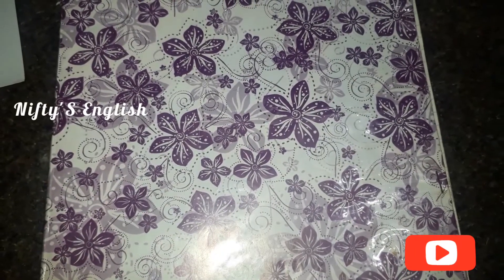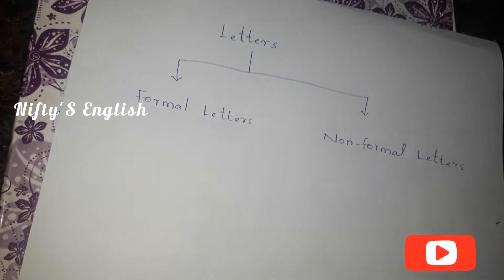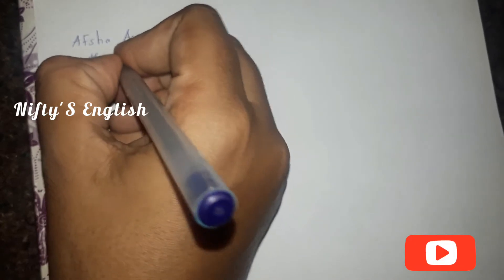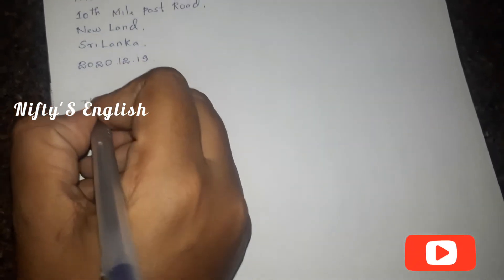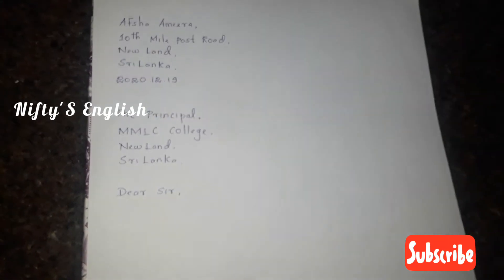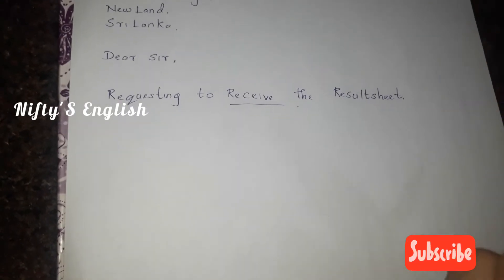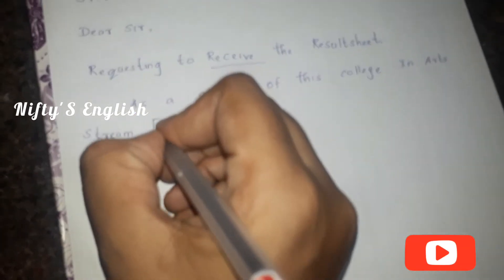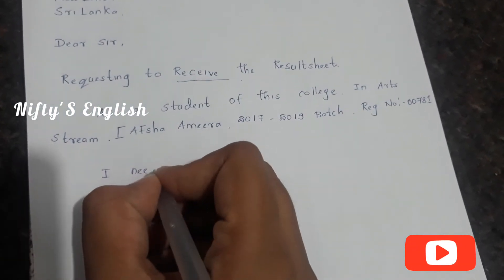How to Write a Formal Letter in English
Hi guys...!
This is a formal letter format to Request to receive the Resultsheet.